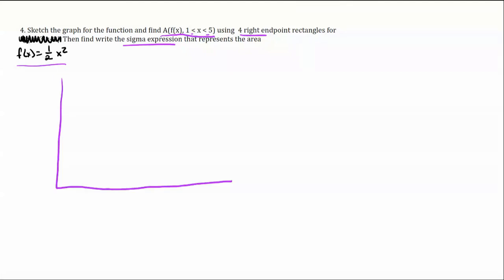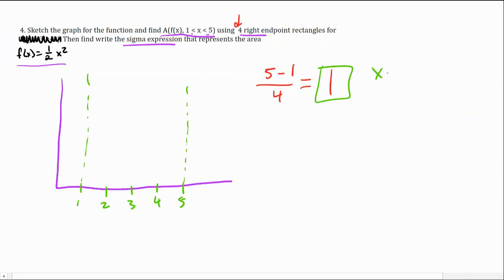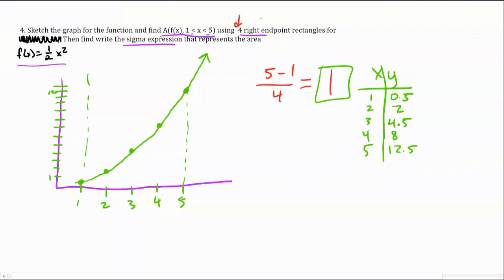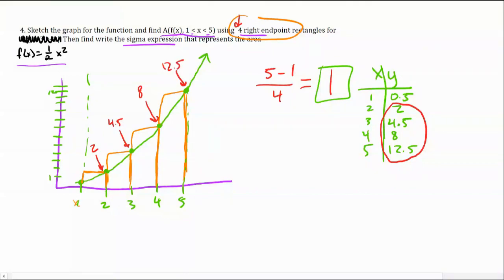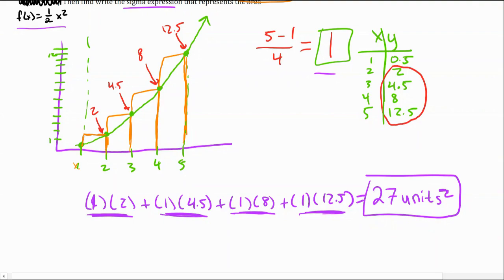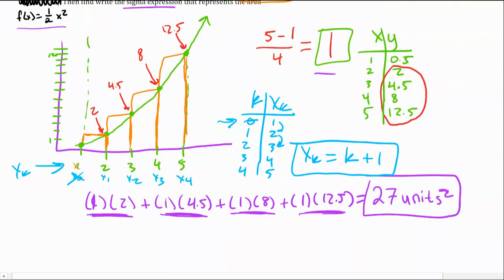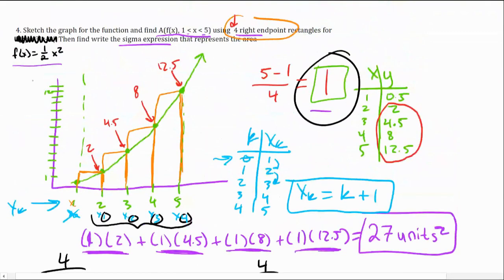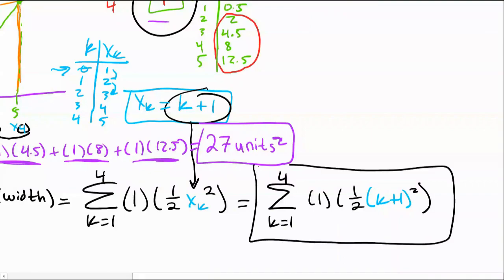Area Under the Curve Q4